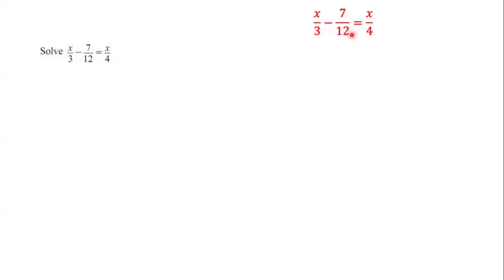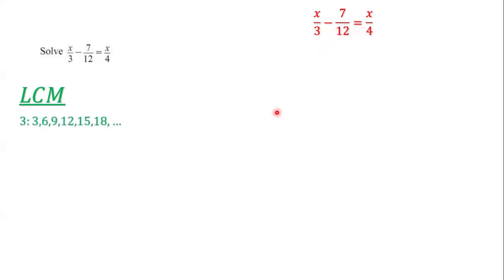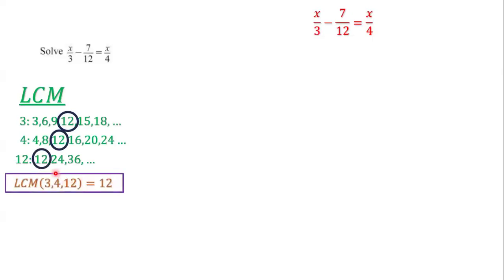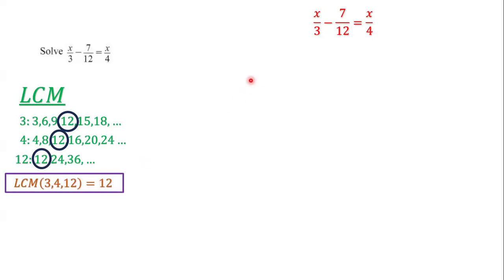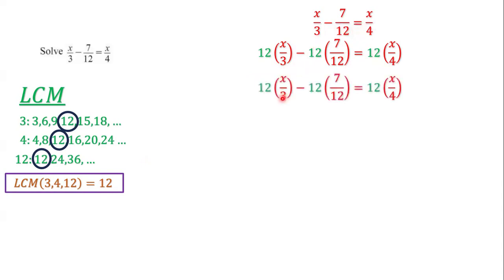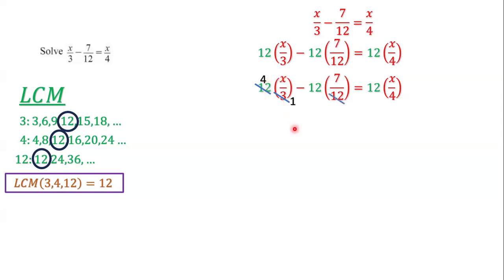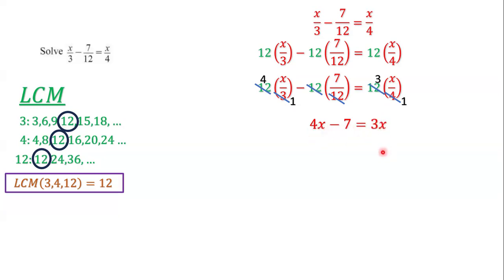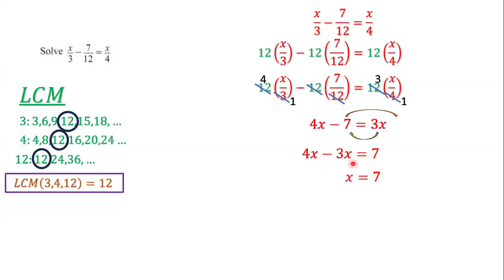Solving Linear Equation (3)